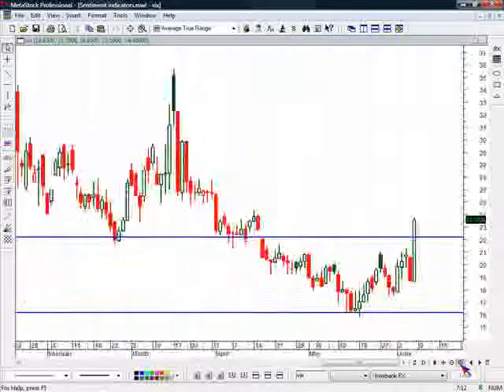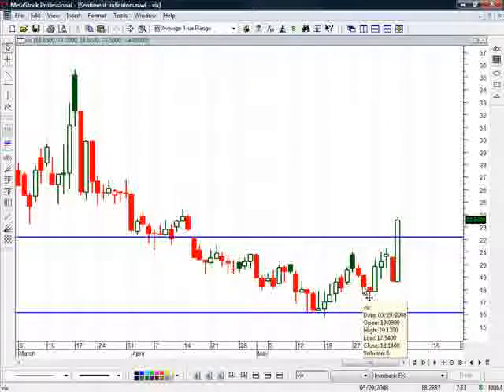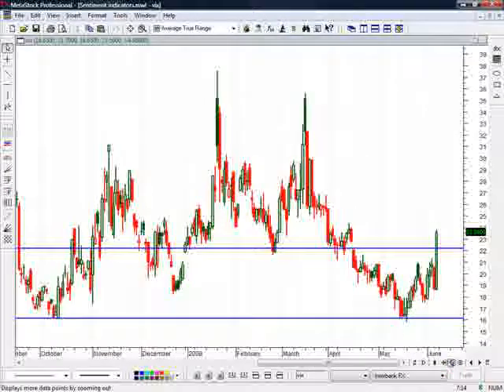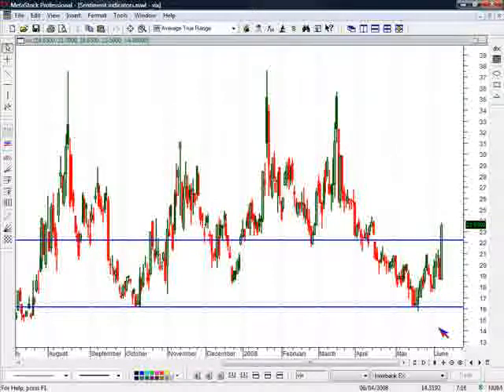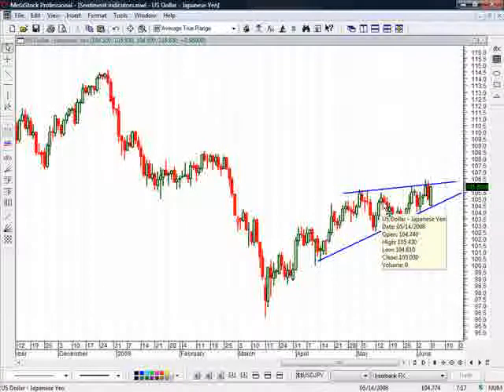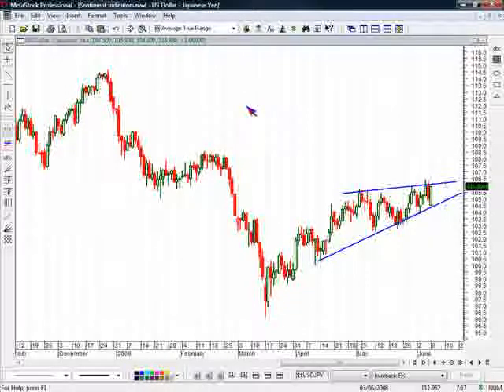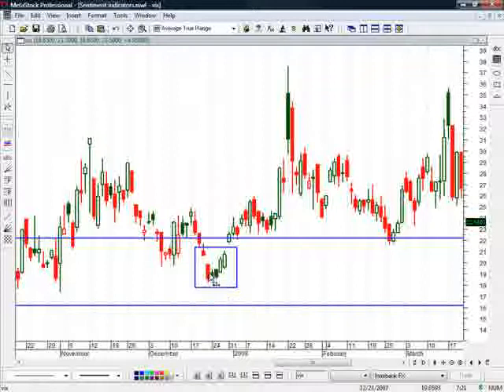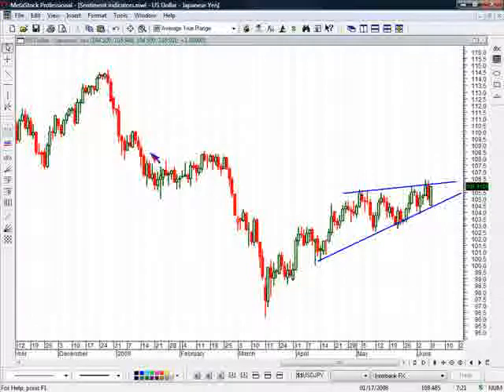Using Investor Sentiment to Manage Risk: 2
One of the best sentiment indicators is implied volatility. Implied volatility actually comes from option pricing models and is a result of the inherent inefficiency of the option's market. Implied volatility shows how actively investors are seeking protection or hedges against market volatility. If they are very confident, implied volatility will be low. If investors are not confident and fearful implied volatility will be higher than it has been historically. In fact, implied volatility can even be charted and analyzed by technical analysis.

In part two of this series I will cover the specifics of how we can used the VIX today to measure and understand risk as well as cover some historical signals that illustrate some great ways to find trading signals with the VIX.